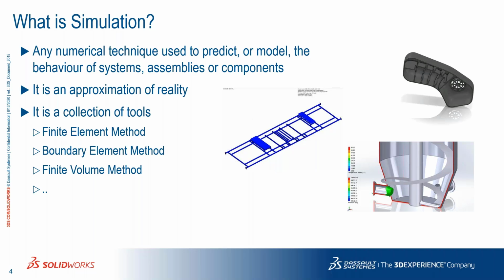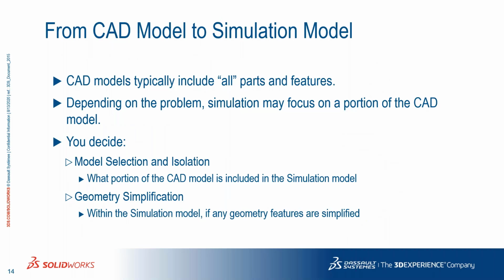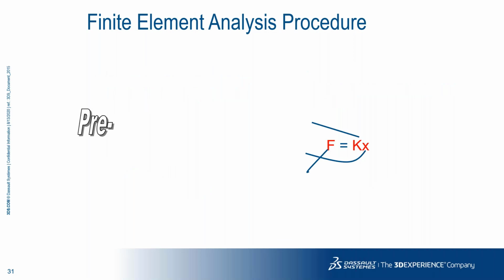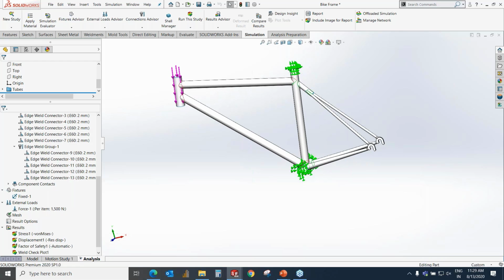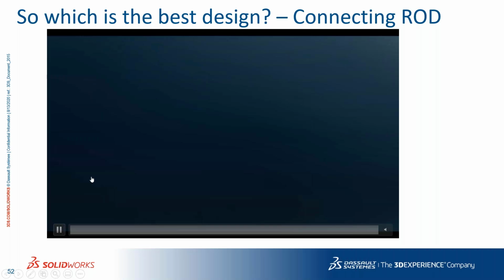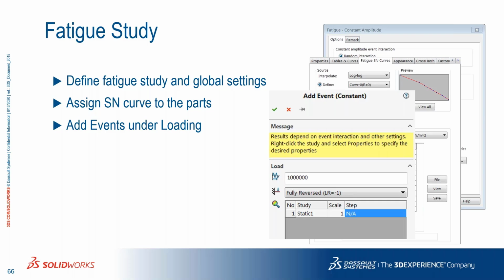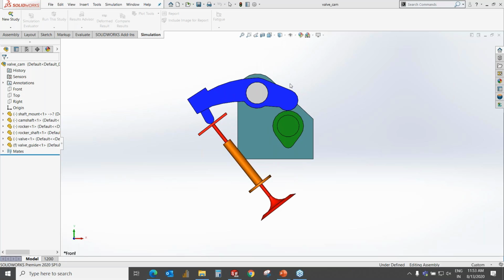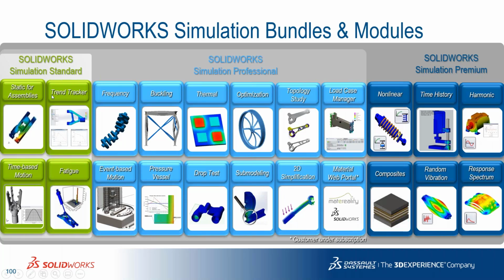Deep Dive into SOLIDWORKS Simulation Standard